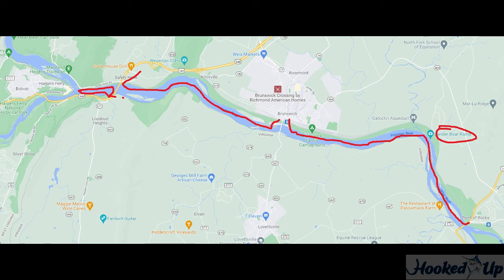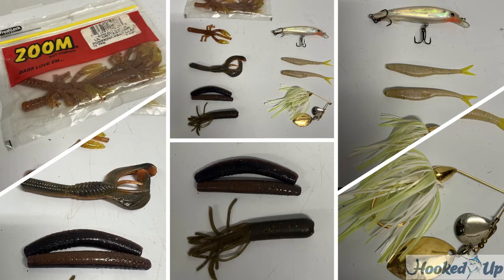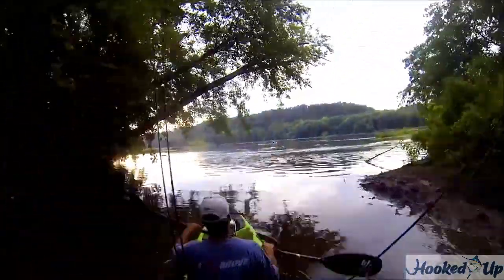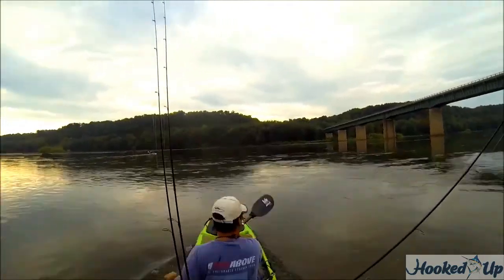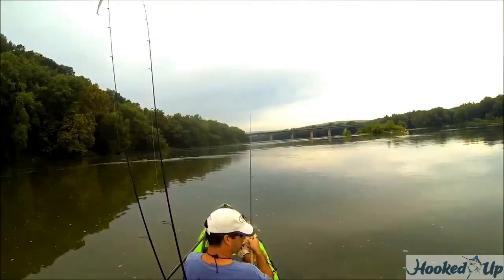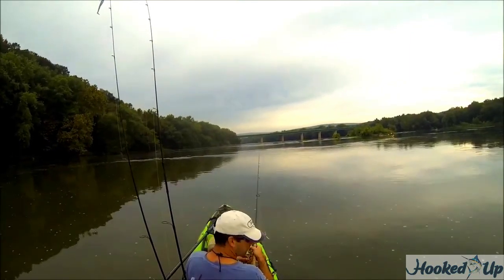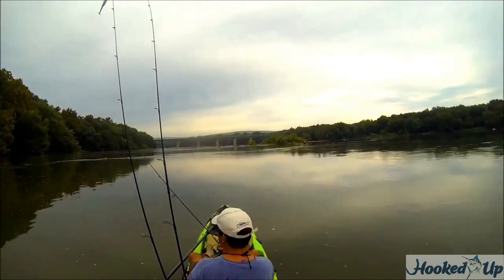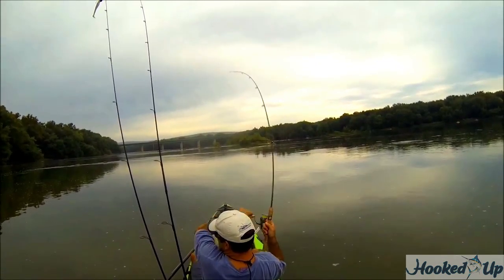Beginners Guide to fishing the Upper Potomac River Kayak Bass Fishing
Kayak Bass Fishing - Upper Potomac River